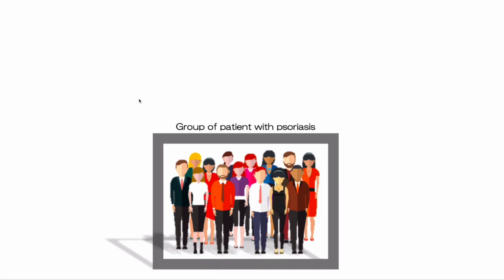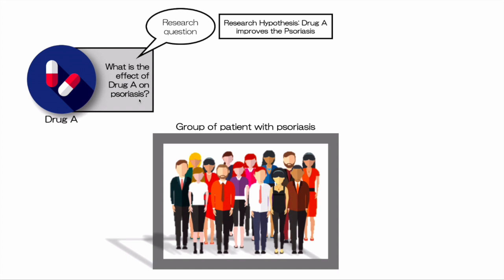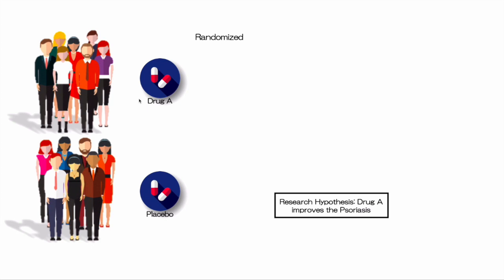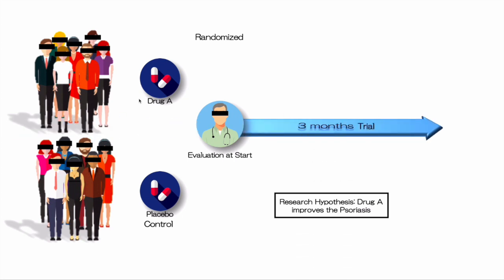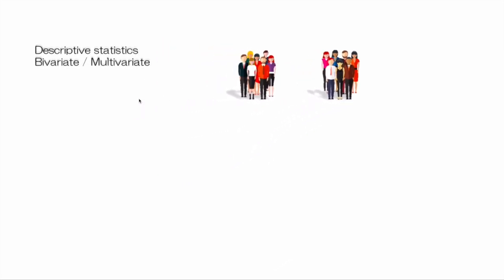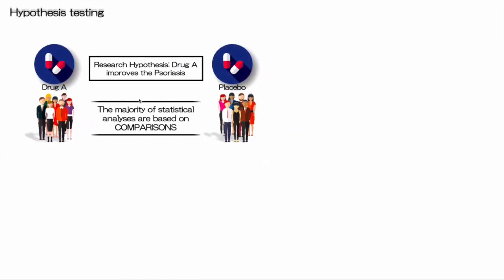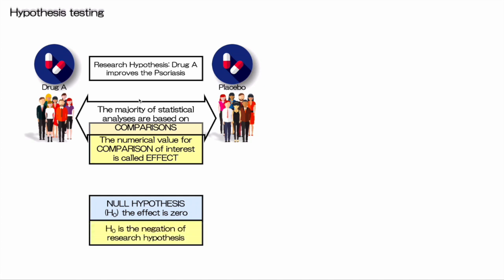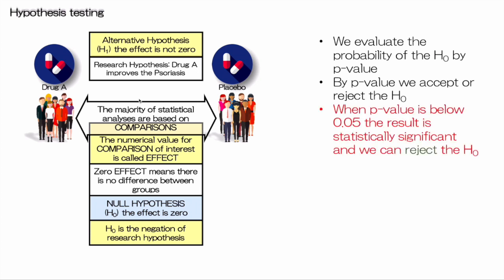Statistics 2-3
This video is about Statistics 2-3